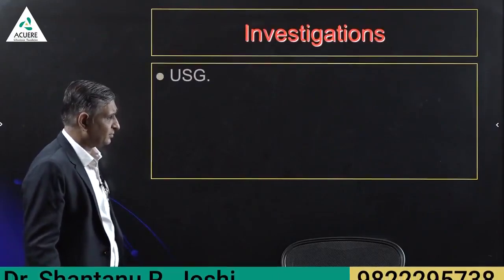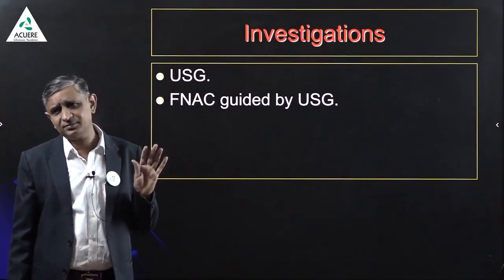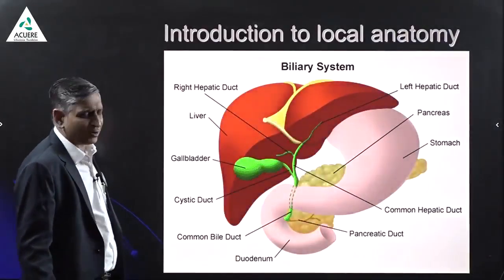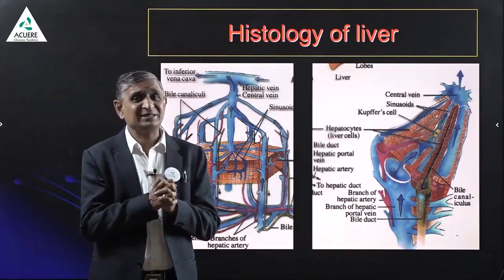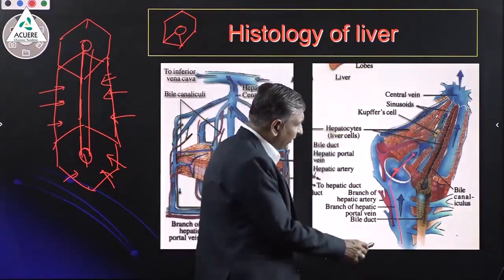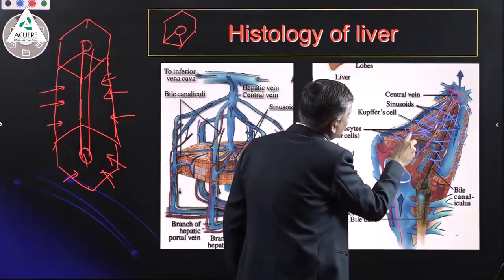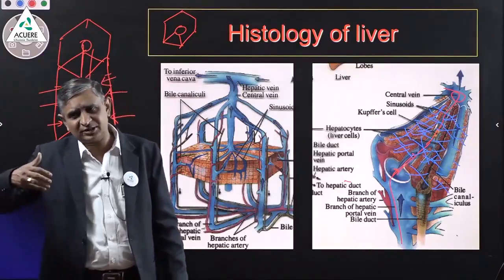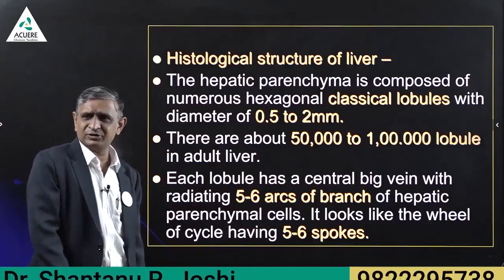5 3 Investigations In Hepatobiliary System